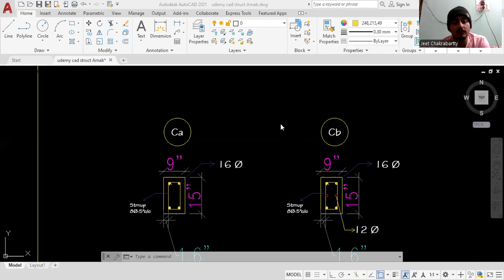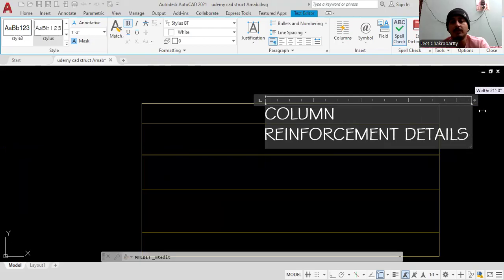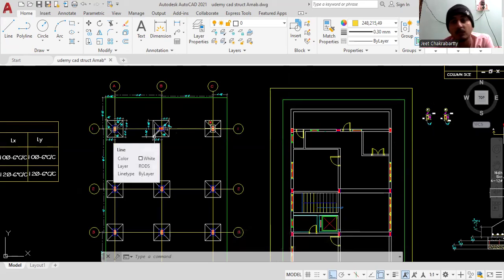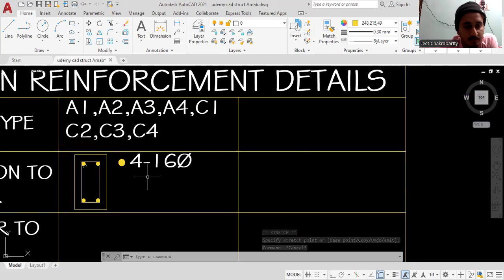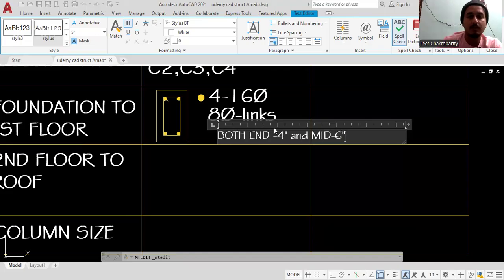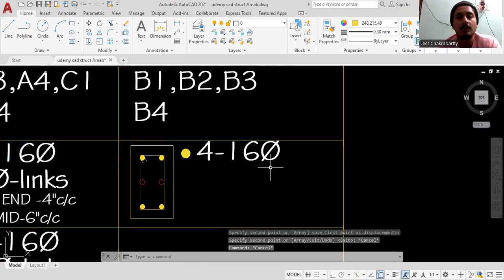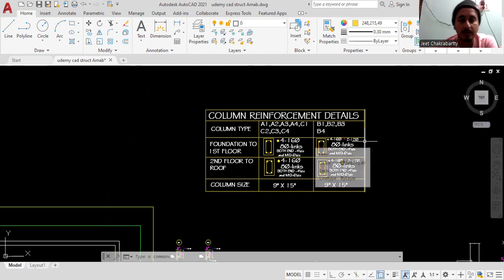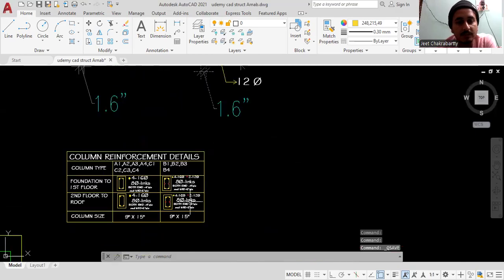COLUMN SCHEDULE IN AUTOCAD |Start your OWN Firm| Civil Engineering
COLUMN DETALLING USING AUTOCAD
AUTOCAD COLOUMN LAYOUT PLAN
AUTOCAD COLUMN CENTERLINE DRAWING
COLUMN DRAWING USING AUTOCAD
COLUMN DESIGN USING AUTOCAD
AUTOCAD COLUMN GRID
AUTOCAD COLUMN DETAILS
COLUMN DESIGN IN CIVIL ENGINEERING
COLUMN DRAWING IN CIVIL ENGINEERING
COLUMN BY CIVIL SITE VISIT